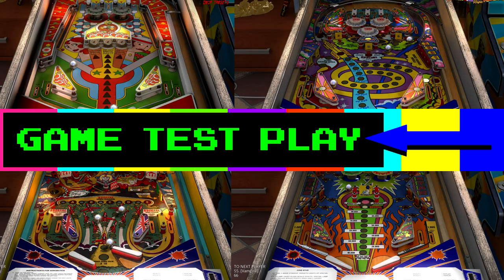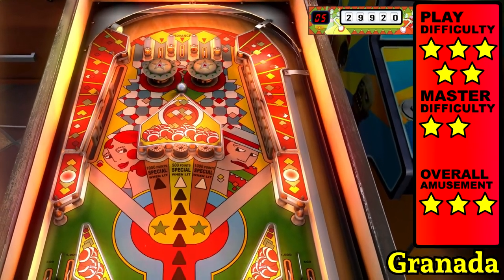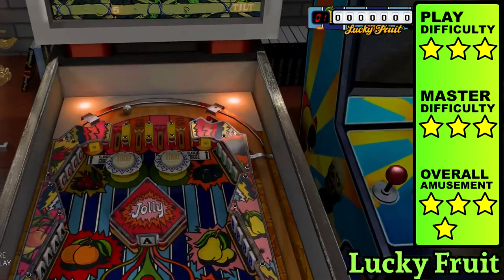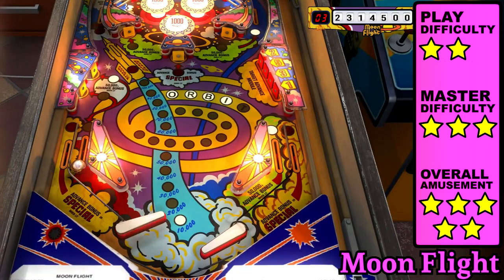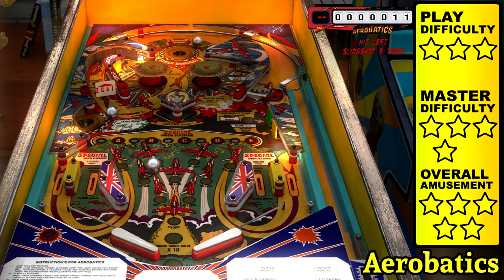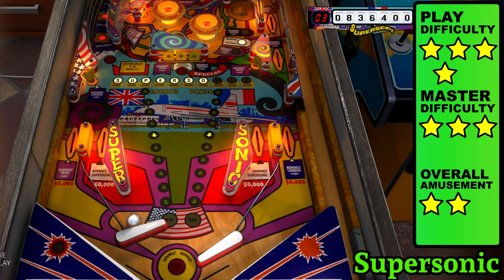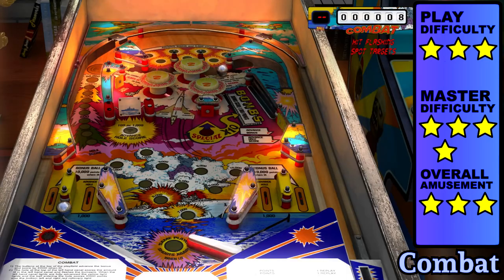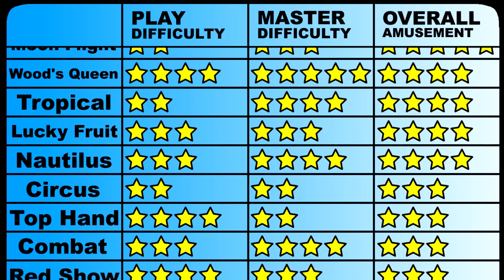Zaccaria Pinball Best Tables All Electro Mech EM Ranked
In case you forgot, pinball is awesome and so is Zaccaria Pinball.  At least try the free tables because reasons.